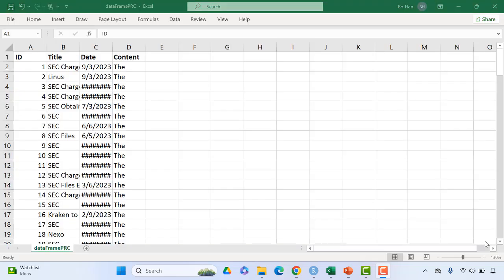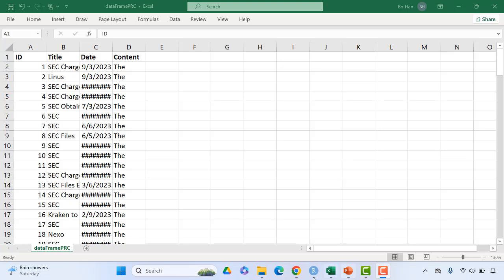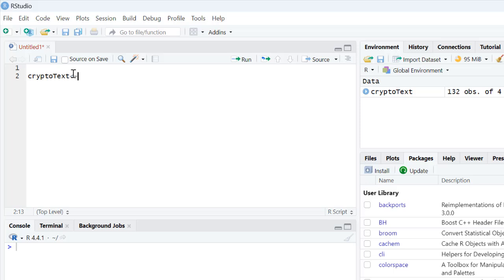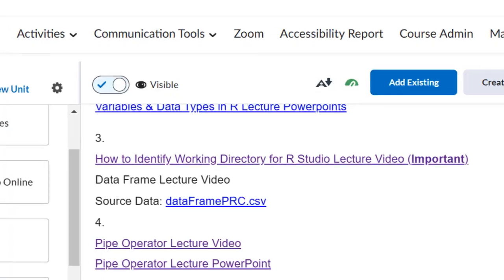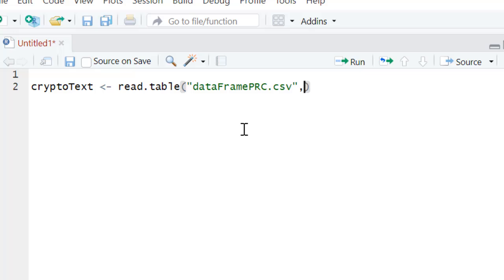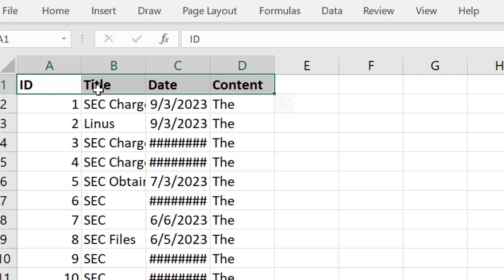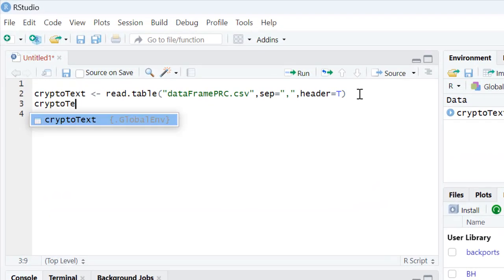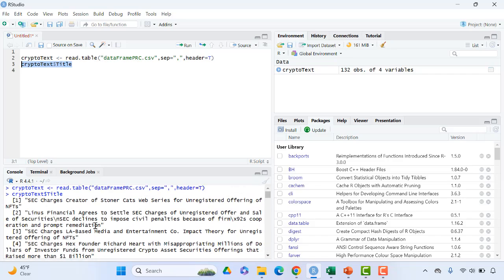Data Frame and Vectors in R